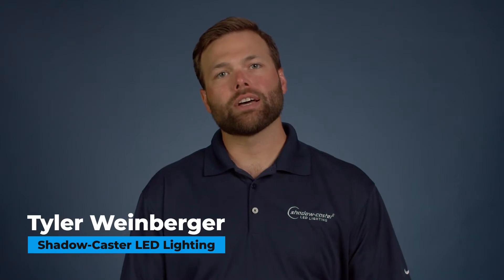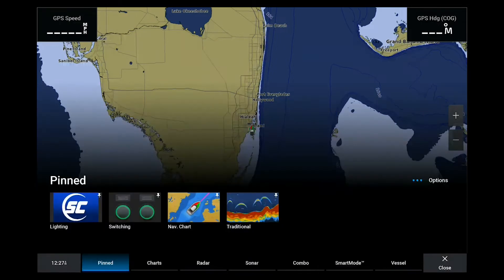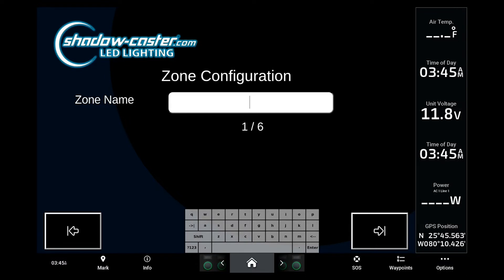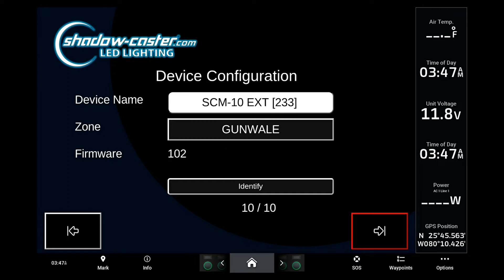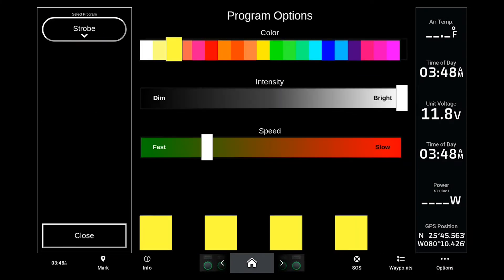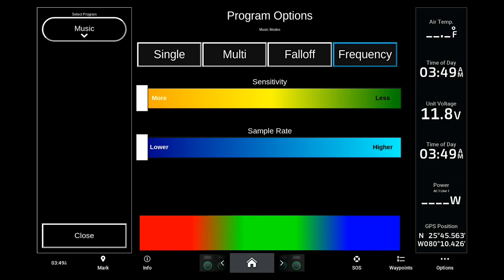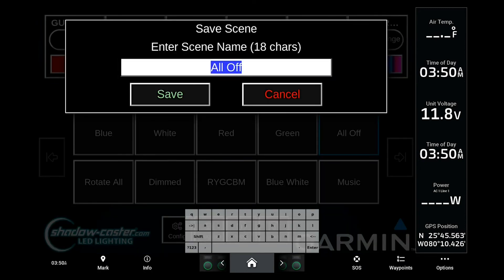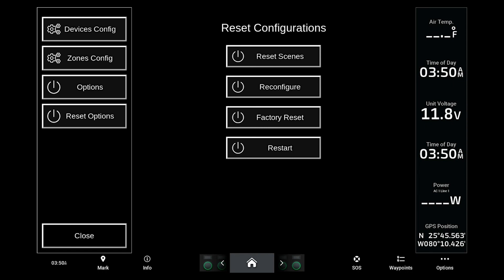SC-NET MFD Lighting Integration | Configure & Control Features | Simrad, Garmin, Raymarine, Furuno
Experience the most powerful, user friendly and easy to install MFD lighting controller on the market.

Tyler Weinberger walks you through the initial set up and the control features of our Multi-Function Display (MFD) lighting controllers with our Communications Bridge SC-NET interface. Part Numbers: SCM-MFD-LC-KIT and SCM-LC-N2K-KIT

Our Light Commander KIT and MFD-LC-KIT are two piece control kits that provide users with 6 Zones of total RGBW lighting control through a Multi-Function Display. The controllers support all Shadow-NET lights and four 60W channels for controlling simple RGB or RGBW lights. The built in RGBW channels allows users to avoid hidden costs of having to purchase and install several additional control modules for RGB speakers, LED strips and etc.

All of our controllers are proudly designed and manufactured at our facility in Clearwater, FL USA.